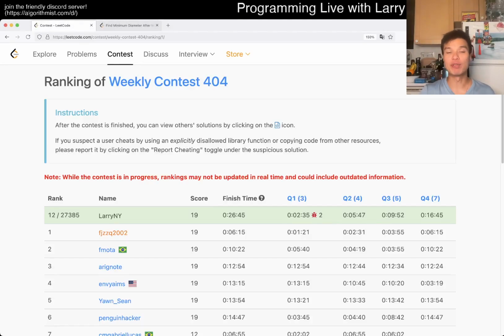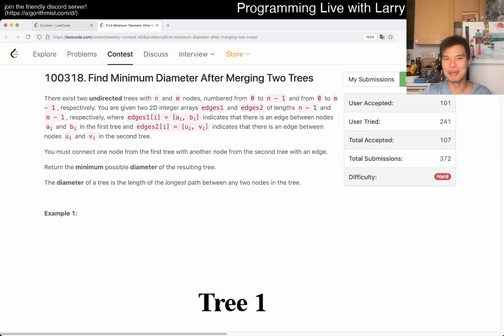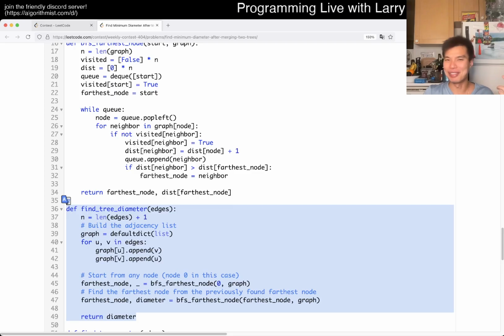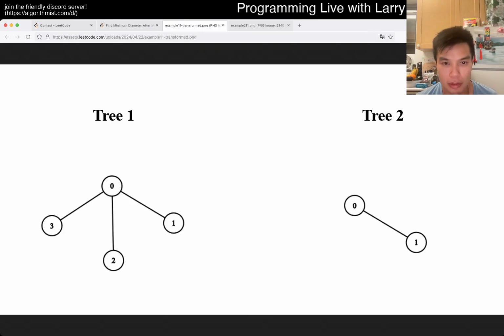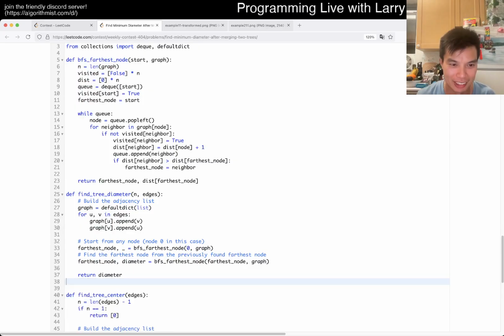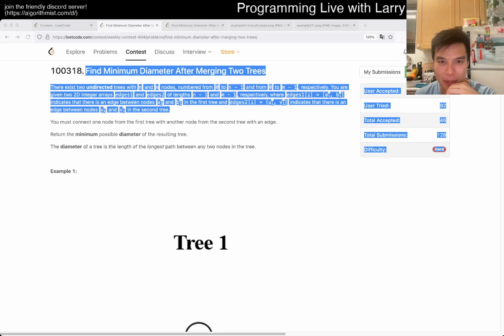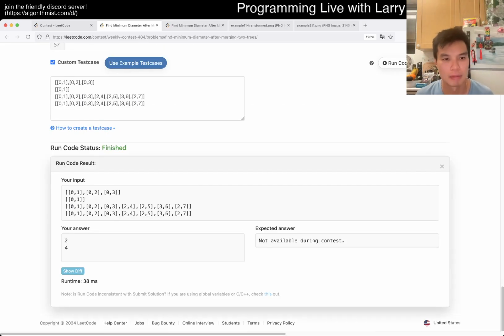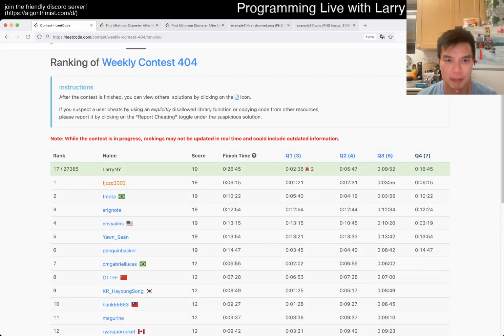3203. Find Minimum Diameter After Merging Two Trees (Leetcode Hard)